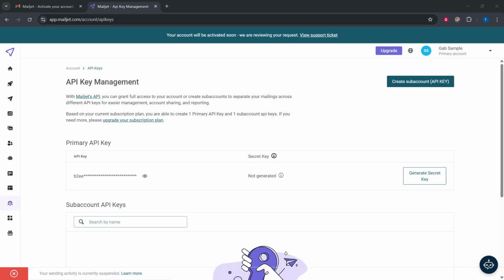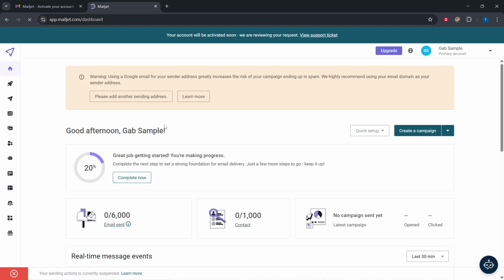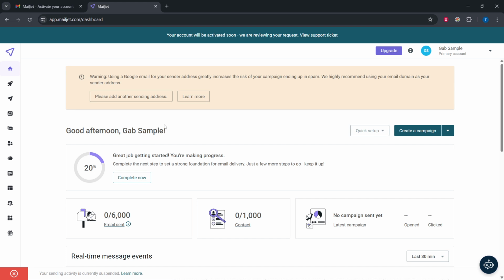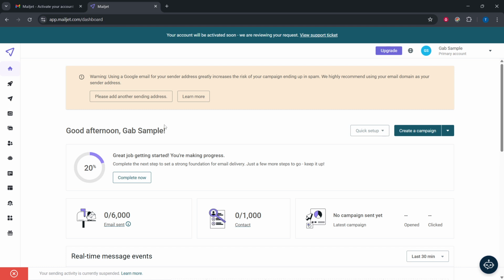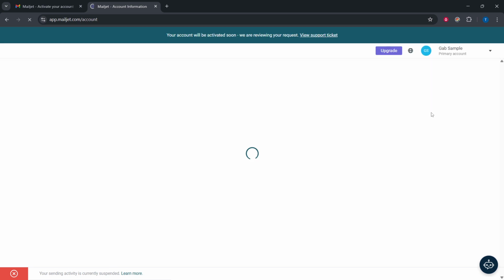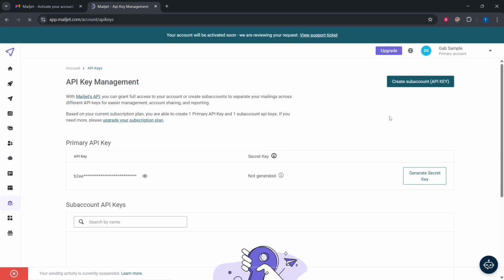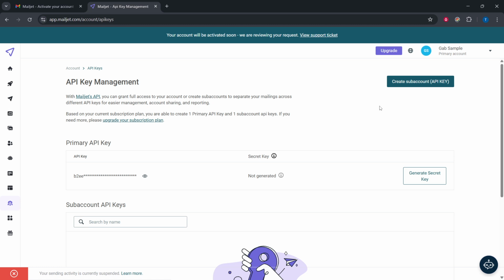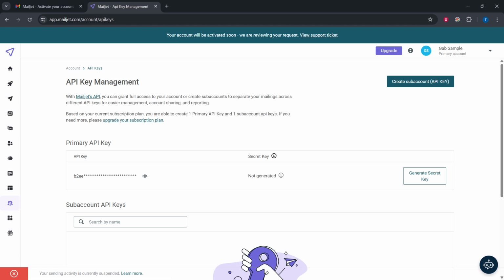How to Find Mailjet API Key and Secret Key [2026 Full Guide]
How to Find Mailjet API Key and Secret Key

In this video, we show you exactly how to Find Mailjet API Key and Secret Key to ensure you can securely authenticate your account with external integrations and development environments. We examine the core concepts of API credential management and the implementation of secure access tokens to maintain the integrity of your email delivery infrastructure.

Mastering this specific tool improves workflow, organization, and project quality by centralizing your authentication data for use across multiple platforms and custom applications. We navigate the account settings to identify the specific section where your unique identifiers are generated and stored, allowing for the retrieval of both the public and private components of your API credentials. Identifying these keys is vital for professional developers and email marketers, as it provides the programmatic bridge necessary for automating transactional emails, syncing subscriber lists, and maintaining high deliverability standards through verified connections.

Technical Specs: Software: Mailjet; Feature: Settings.